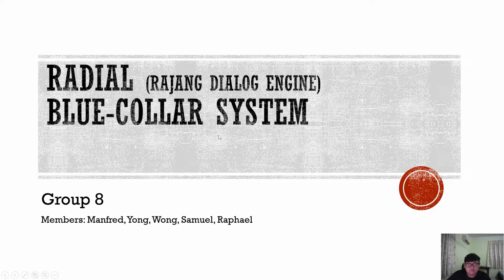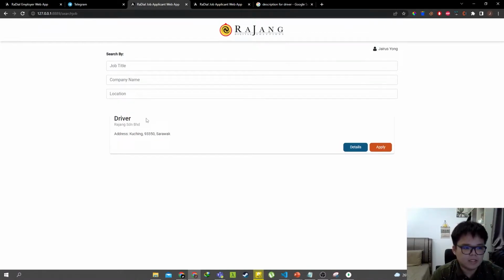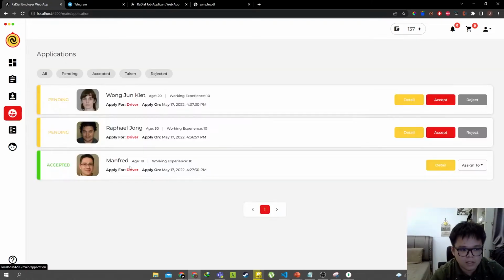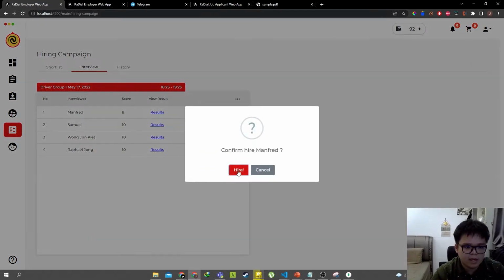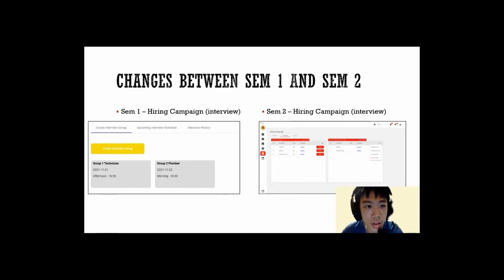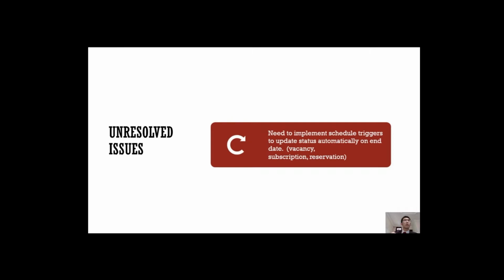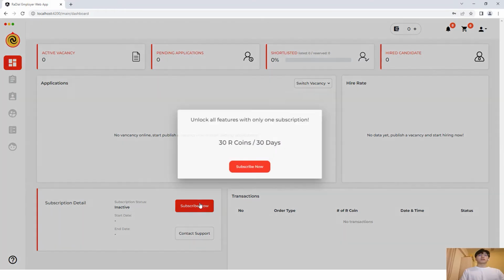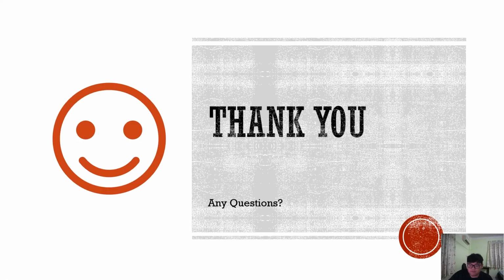SWE40002:Final Year Project Presentation Video ( Group 8,Sem2,2021)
Final year project presentation video from Group 8 , Semester 2 , 2021 , Swinburne University of Technology Sarawak